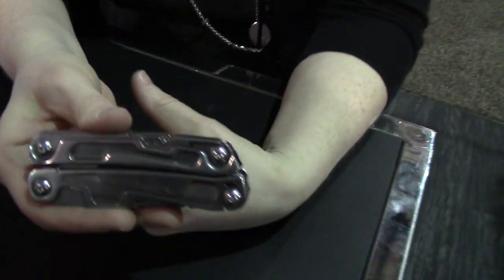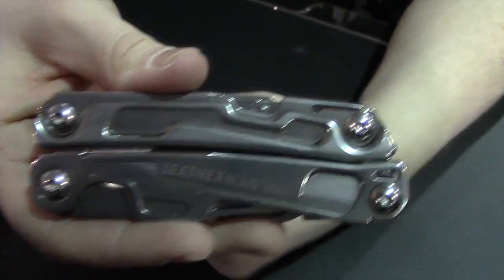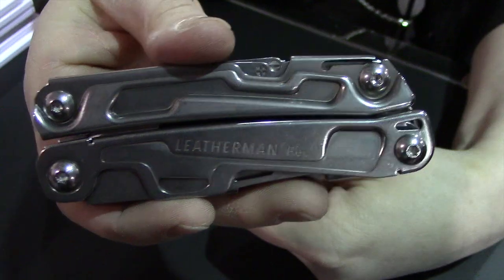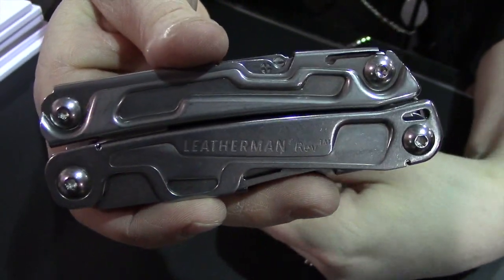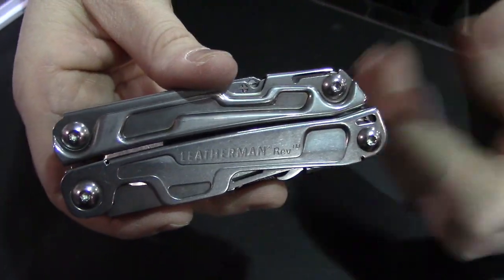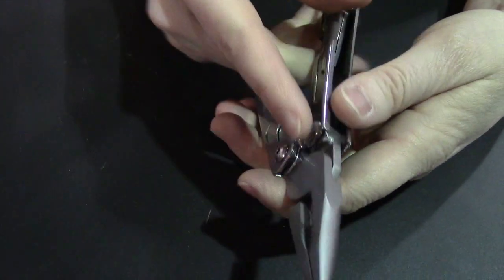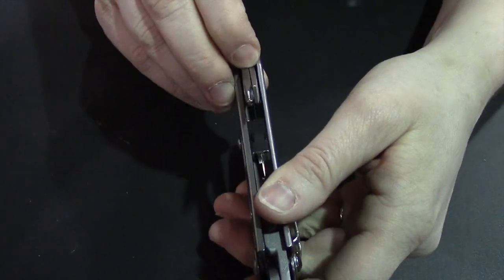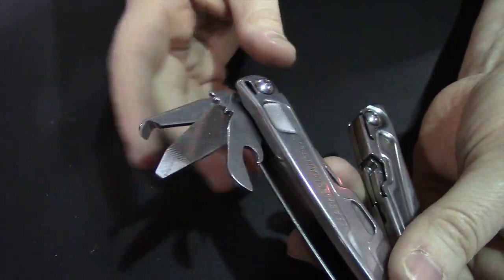Leatherman Rev (New) - SHOT Show 2015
Blade Length: 2.6 in
Closed Length: 3.8 in
Weight: 5.9 oz

Tools:
Needlenose Pliers
Regular Pliers
Wire Cutters
420HC Knife
Package Opener
Ruler 1.5 in
Can Opener
Bottle Opener
Wood/Metal File Phillips
Screwdriver Medium
Screwdriver Small Screwdriver